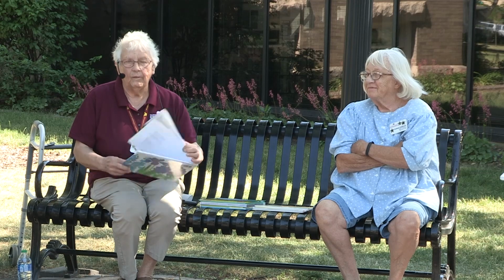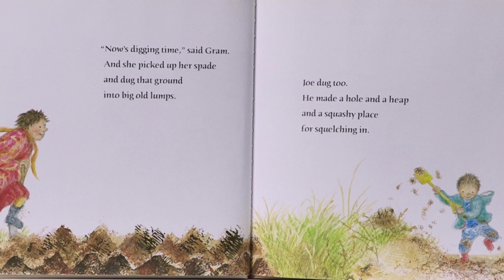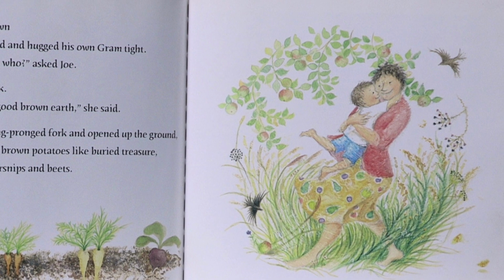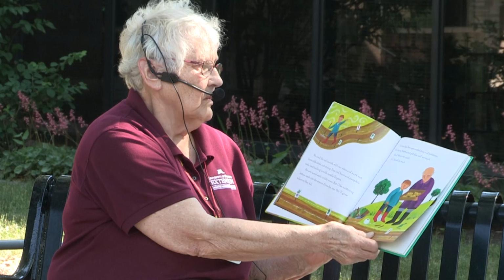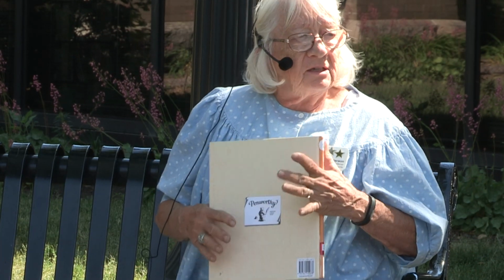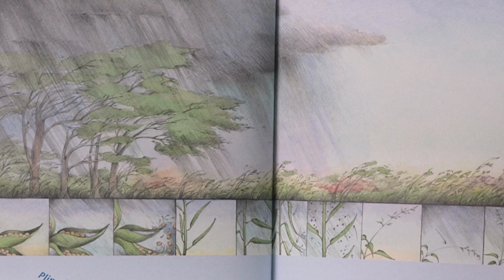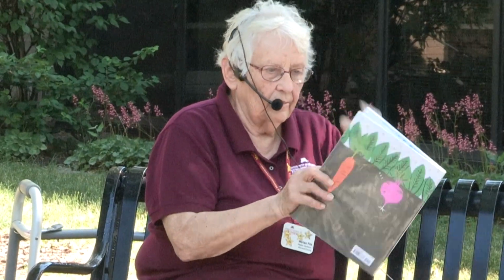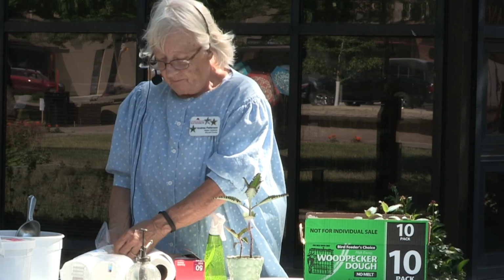Story Time: Plants